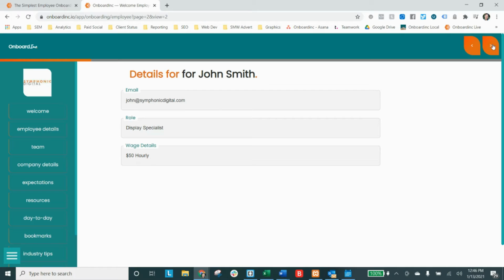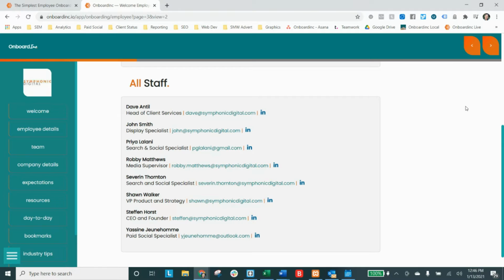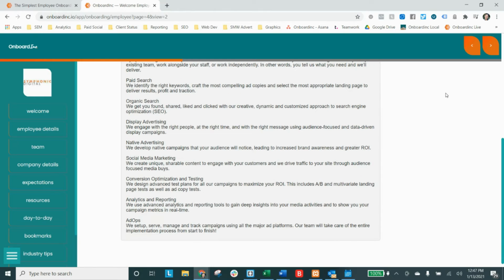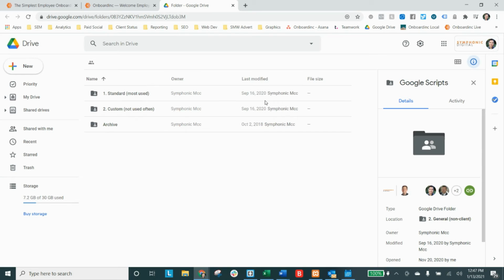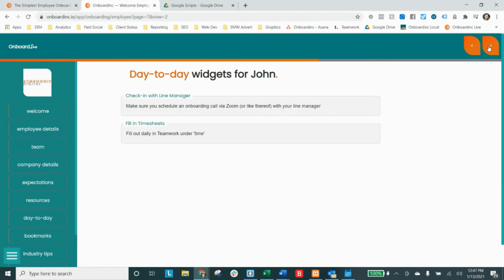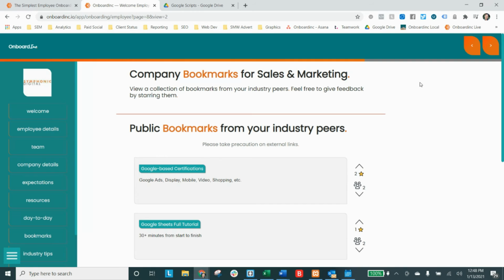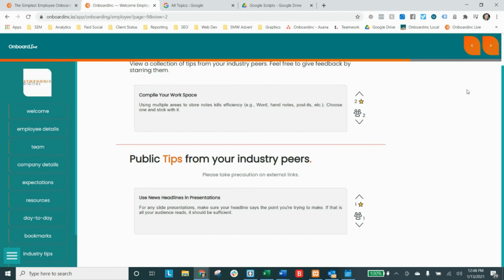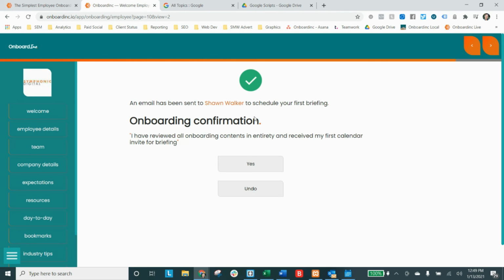OnboardInc Employee Onboarding Video Demo (Employee View)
OnboardInc is the simplest online employee-onboarding platform for remote workers.

Successful onboarding is the most important start of your employee’s career.

There is a gap in onboarding after an employee is hired. OnboardInc  is the much-needed, streamlined welcome packet that can be used repeatedly and accessed from anywhere online. We help Employers set their Employees up for success using a variety of methods and technologies. OnboardInc  is made to create a better onboarding process for both the hiring manager and the new hire. We help employees and employers hit the ground running on day one, while improving the quality of onboarding – we are the immediate post Human Resources solution.

Happy onboarding.

How it Works:

A Simple Step-by-Step Interface...

As the Employee, our interface will help you get onboarded successfully step-by-step. No strenuous thinking is required. Your Employer's input would have been processed prior and visualized in a simple, easy to digest manner.

Getting Started: What to Expect.

Welcome
Our tutorial video helps guide Employees through OnboardInc to have a seamless onboarding experience.

Employee Details
You will be able to see your details including email, role, and wage details.

Team
You’ll be able to see your: direct manager, team, and the remaining company roster. You can also click on individual LinkedIn profiles to get to know the people you’ll be working with.

Company Details
You’ll get to understand your company’s primary industry, subcategory, company motto, as well as what your company DOES specifically. This will help you understand your company a bit more and what they stand for.

Expectations
You'll be able to see company expectations for all employees, as well as expectations assigned to you.

Resources
You’ll be able to access resources, which are essentially hyperlinks, to company documents and tools that will set you up for success. If there are any issues including access issues, you will be able to easily email your assigned manager directly from the platform.

Day-to-Day
Day to day widgets are similar to resources but instead of hyperlinks, we have customizable text for varied subjects such as filling in timesheets.

Bookmarks
As a bonus feature, we’ve added company and public bookmarks specific to your industry. These are private to your company or public for the wider OnboardInc community as we know sharing is caring. Employers and Employees alike can upvote or downvote bookmarks. The best solutions will show up at the top for your convenience.

Industry Tips
Industry tips are similar to bookmarks but without hyperlinks. They are  simple tips from your industry peers such as compiling your workspace to save time for other important events.

Progress
You’ll be able to confirm you’ve reviewed all onboarding materials so your direct manager can move forward with officially onboarding you. Once that step is complete, you’re ready to set sail.

Happy onboarding!